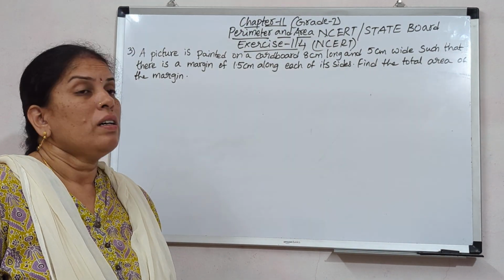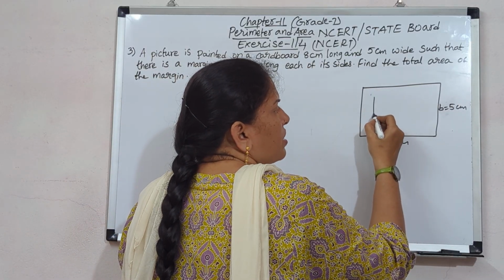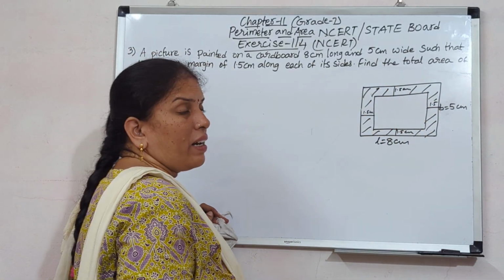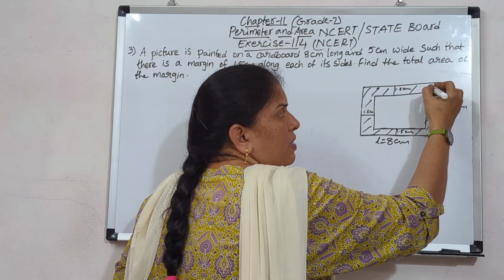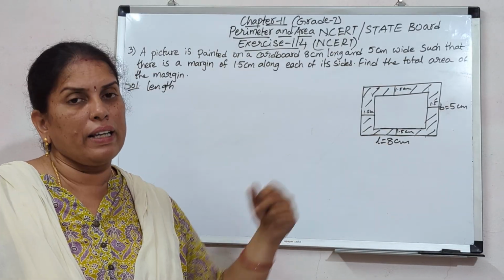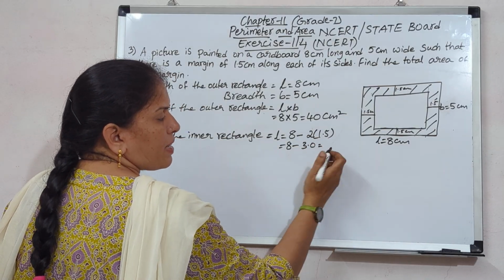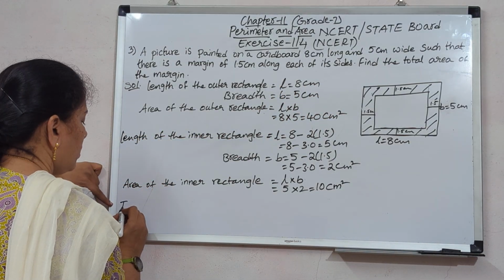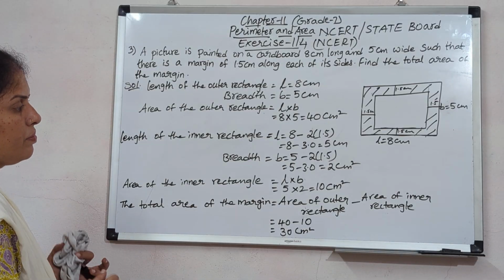Grade-7,Ex-11.4,Q no.3 ,NCERT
Grade-7,Ex-11.4,Q no.3 ,NCERT maths Perimeter and area, step by step explanation.
Dear children,if you are having any doubt in any other question , send me in the comment box,I will explain .